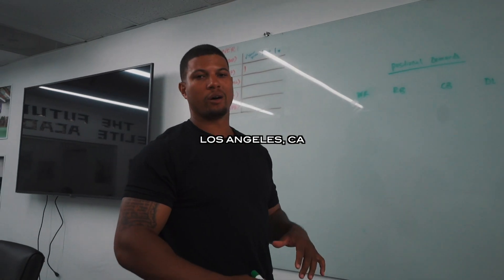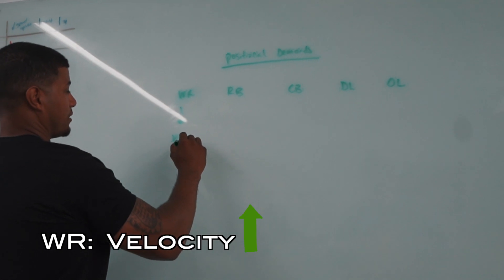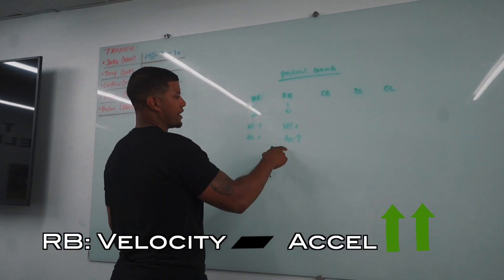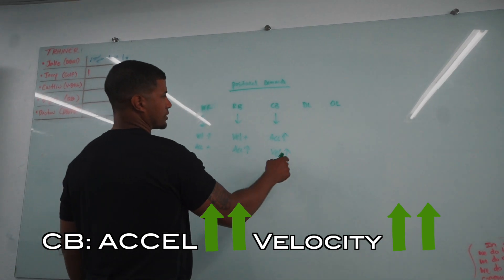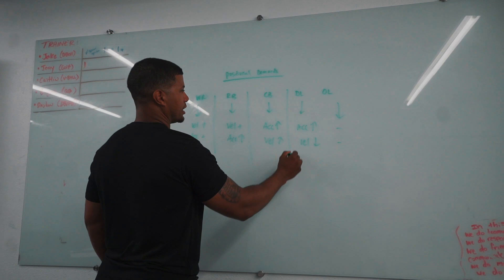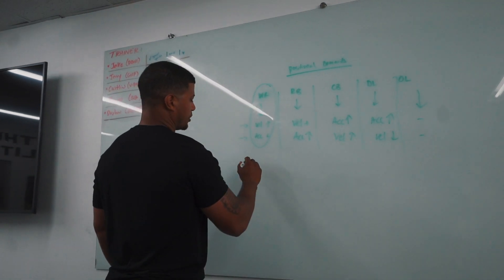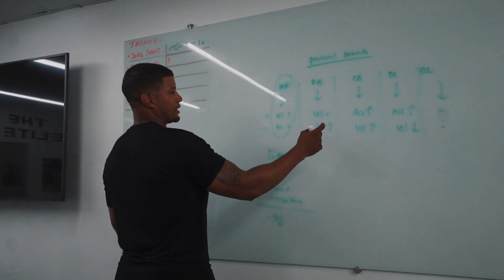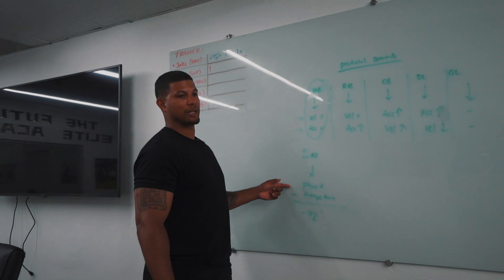How To Measure Athlete Speed By Position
What's up guys, welcome back to the channel. This week we'll be going through how to program for your athletes at different positions. Enjoy!

I just released my NEW course "Art Of Acceleration: Coach's Guide To Programming For Speed"! The purpose of this course is to share my step-by-step speed development process to profile, study, analyze, program, and give feedback to your athletes.